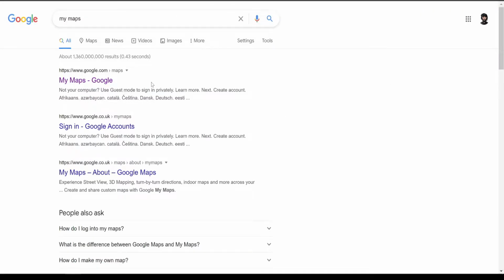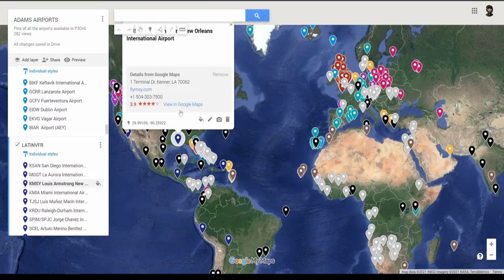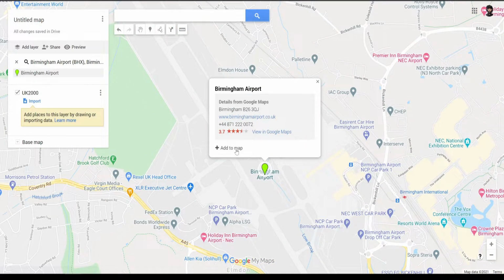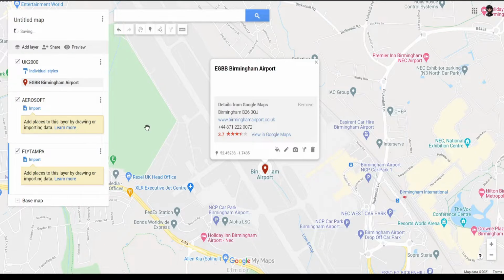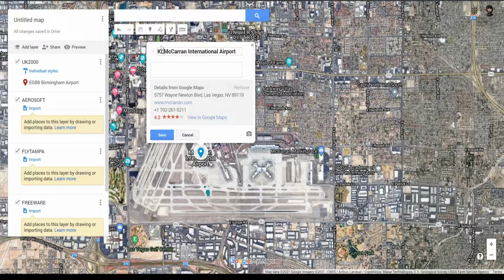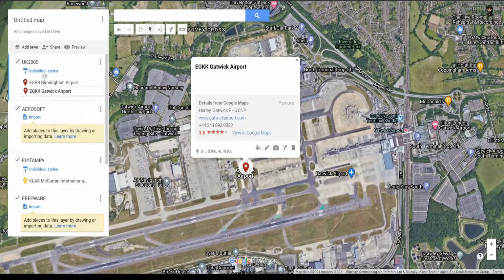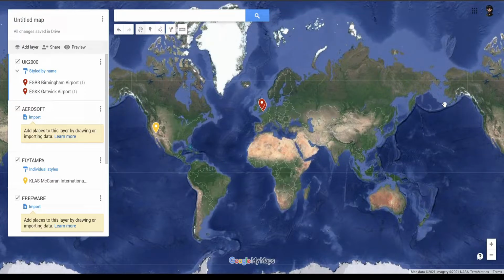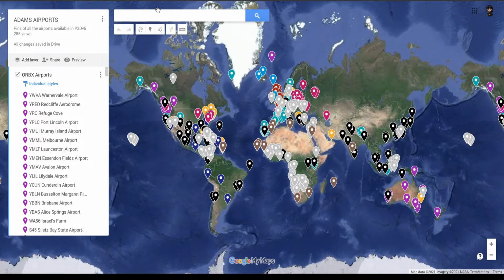How to organise all your Flight Sim Airports in Flight Simulation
UPLOAD SCHEDULE:

Mon/Tues: VIRTUAL PILOT LIFE FLIGHTSCHOOL
Wed-Fri: Flight Simulation Flight (LIVE STREAM)
Sunday: Fighting Fantasy once a month

PLANS FOR THE FUTURE:
2021:
2022:
- Grow the channel to 5K+
2023:

My PC Hardware Specs:
Installed Memory: Crucial 2x 16GB DDR4 Core Speed 2400 32Gb

p3d/fsx/mfs2020/xplane